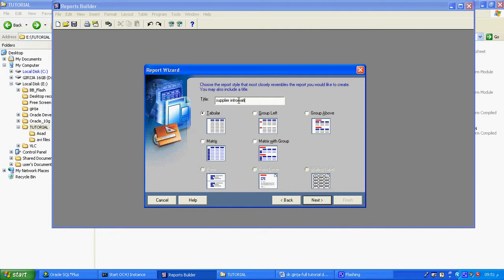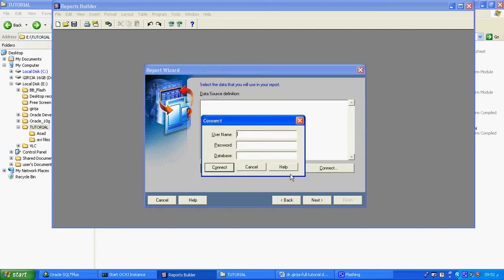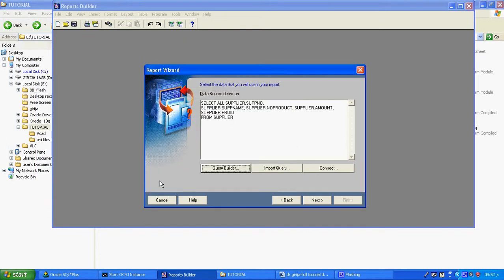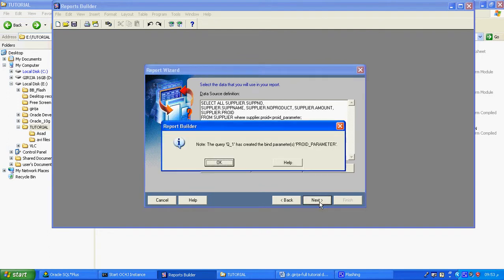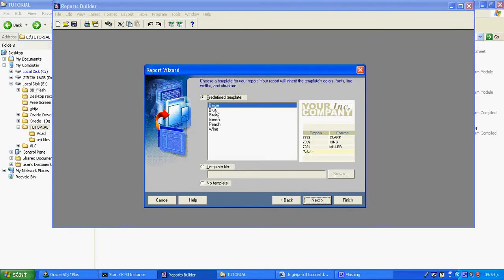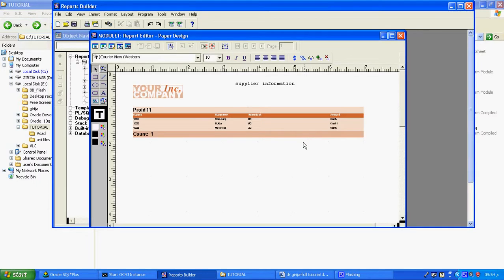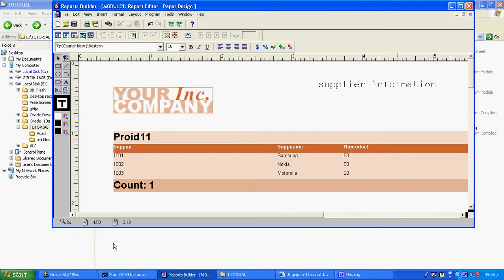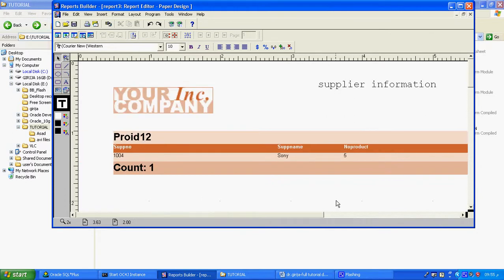part30 parameterreport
parameter report, dynamic report, run time query report